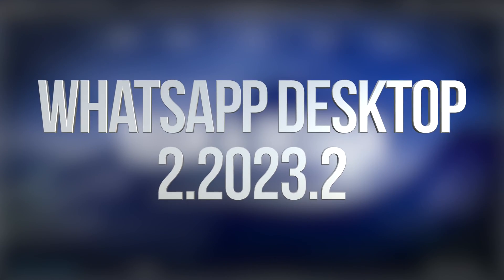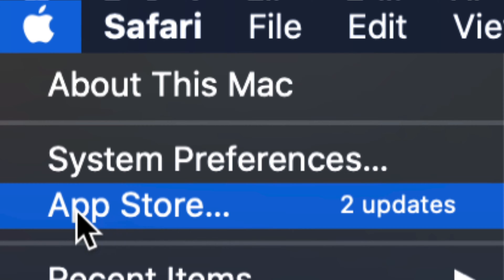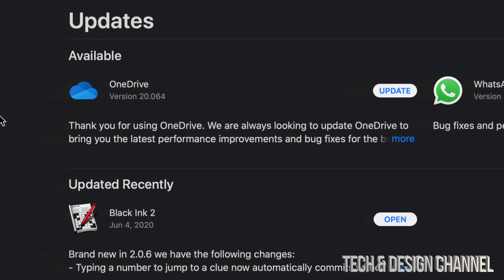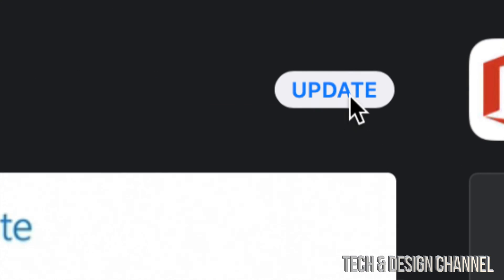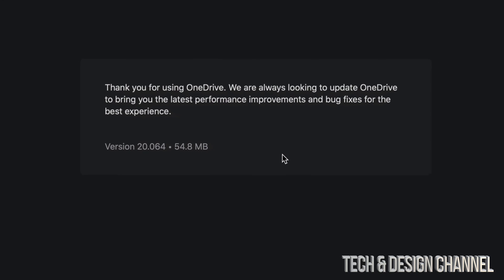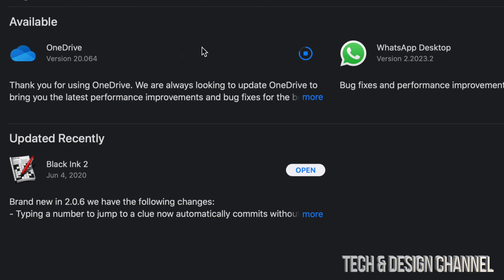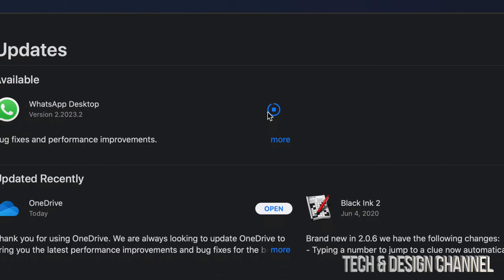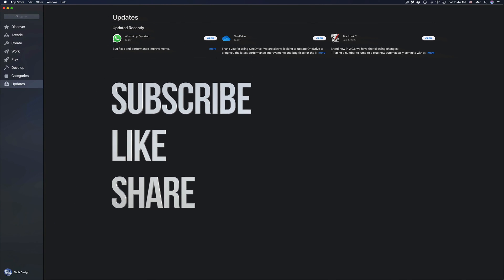How to Update WhatsApp Desktop to version 2.2023.2 on Mac | MacBook, iMac, Mac Pro, Mac mini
Update WhatsApp desktop app on Mac